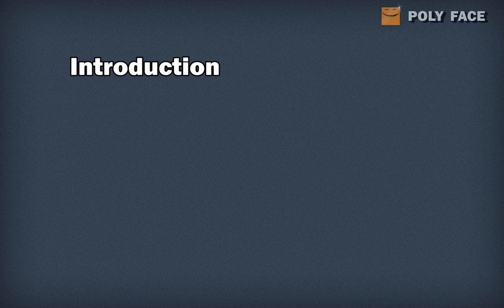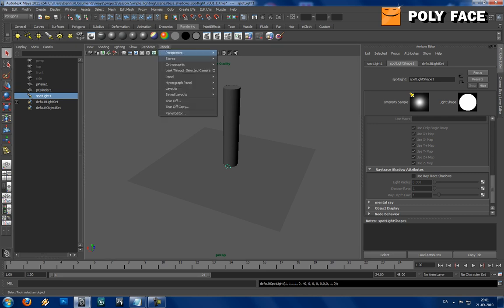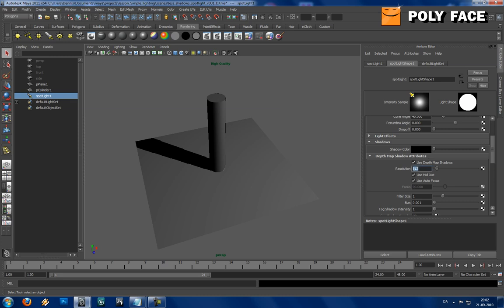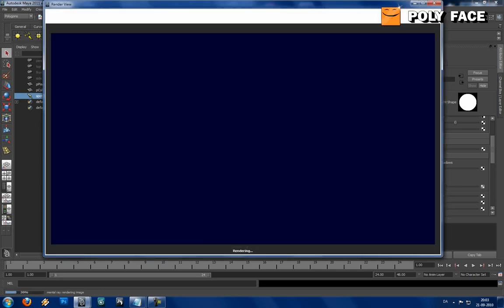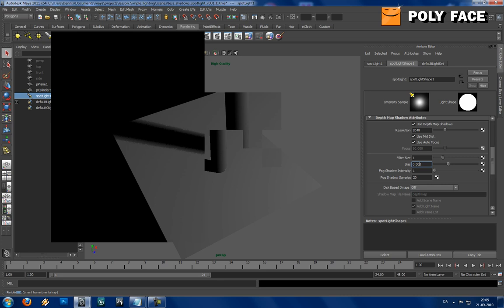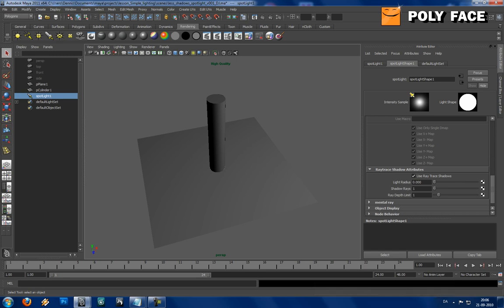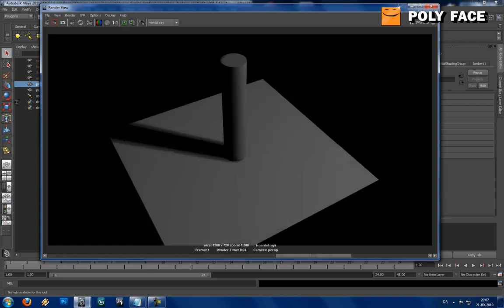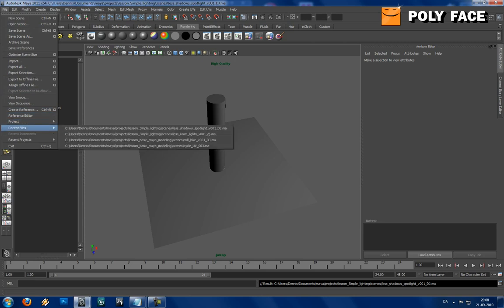Video Tutorial - Maya Basic Lighting Part 1/3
In this tutorials I talk about:

- Shadows
- Rendering
- Different lights